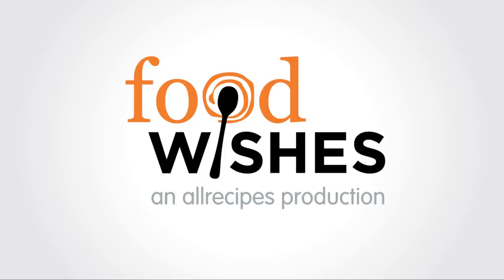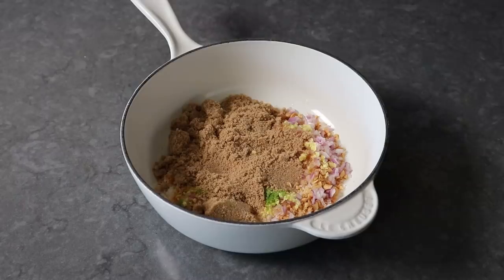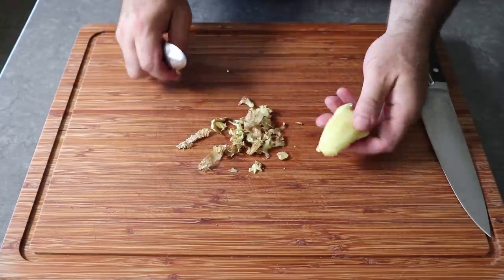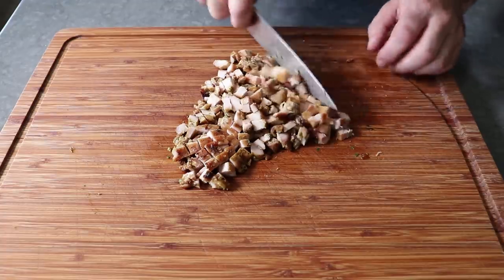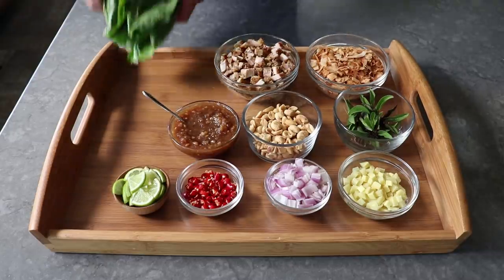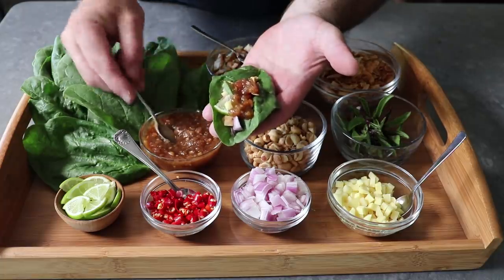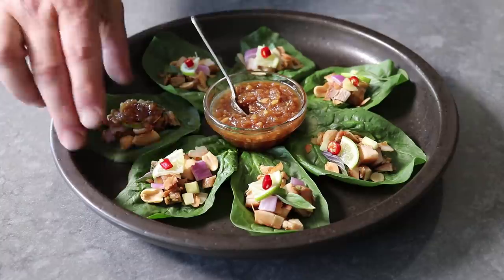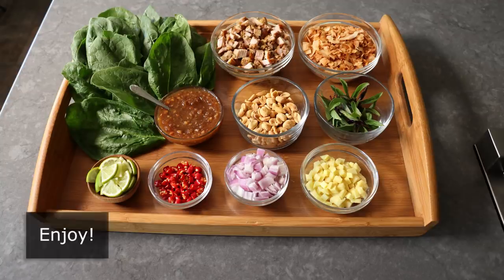One-Bite Thai "Flavor Bomb" Salad Wraps (Miang Kham) - Food Wishes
People love to use the term “mind-blowing” when describing what they think is an especially outstanding dish, and with very rare exception, it’s almost always hyperbole. These one-bite Thai “flavor bomb” salad wraps, even my slightly simplified version, is that very rare exception. Enjoy!

To become a Member of Food Wishes, and read Chef John’s in-depth article about One-Bite Thai “Flavor Bomb” Salad Wraps, follow this